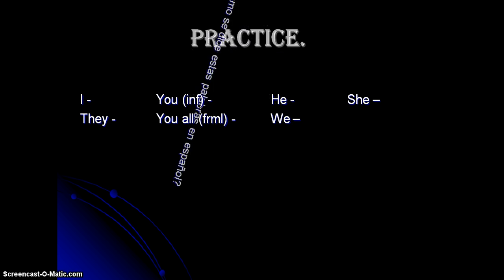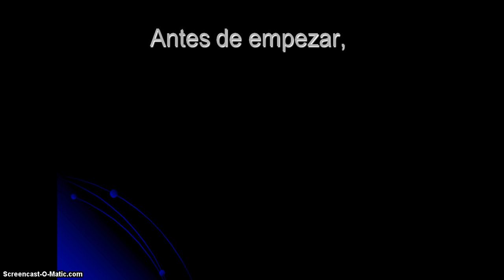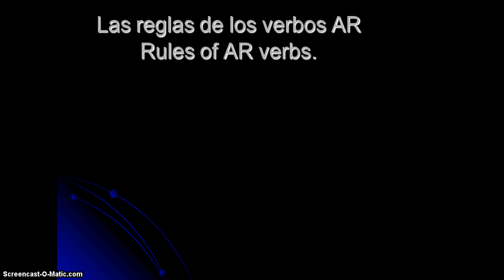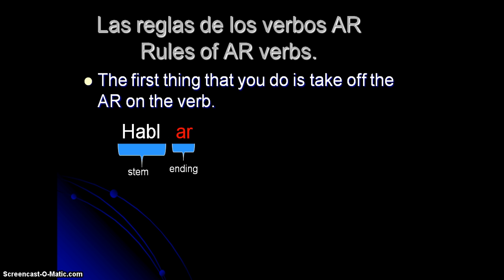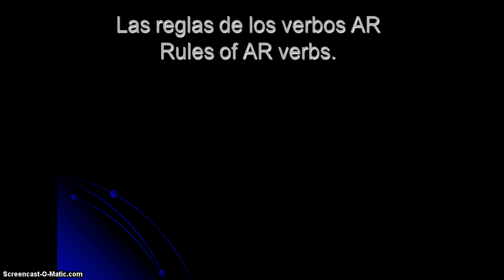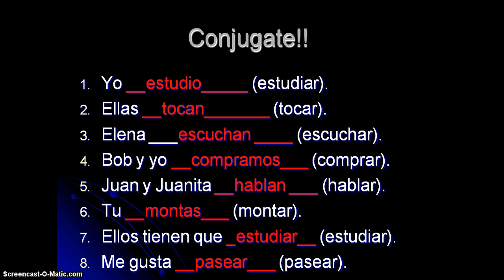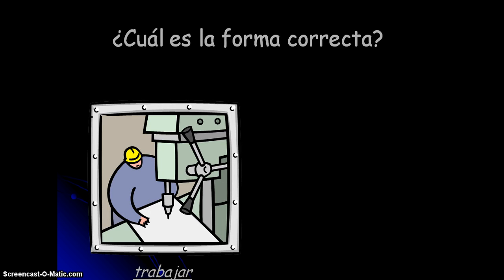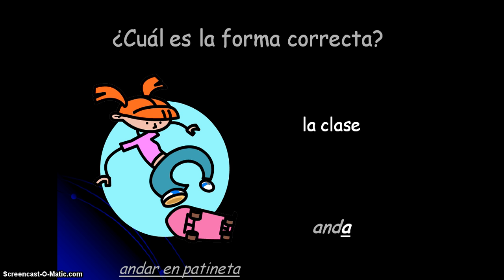Video 2 1 AR VERBS